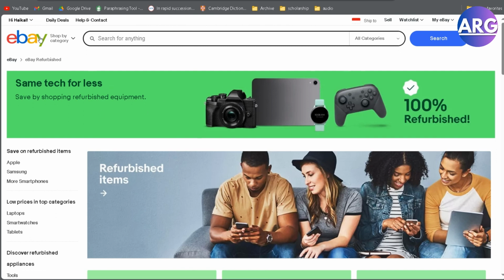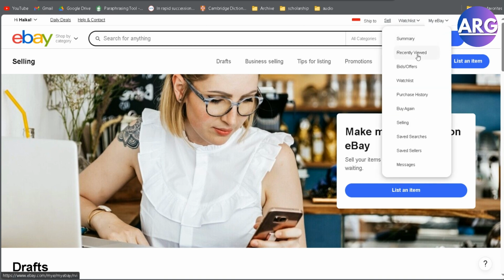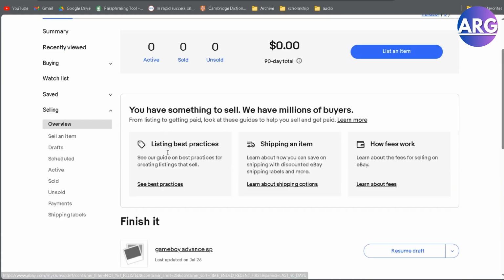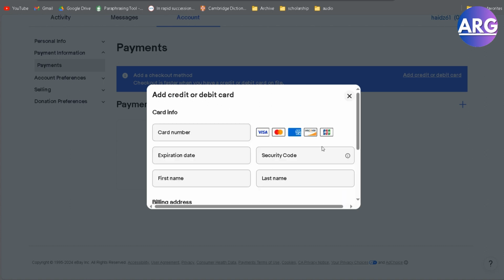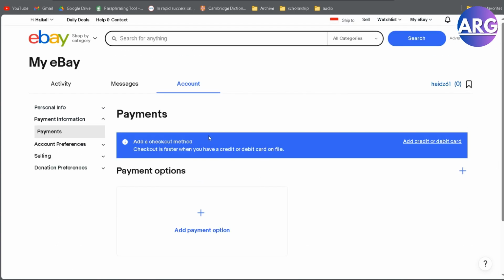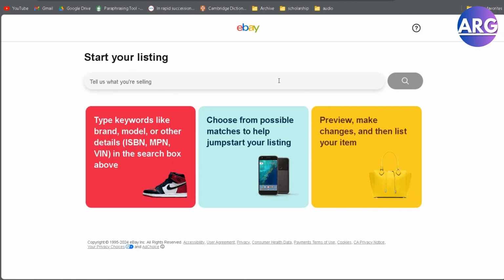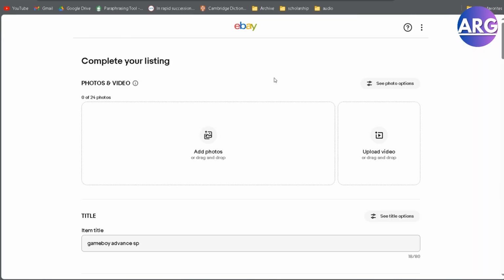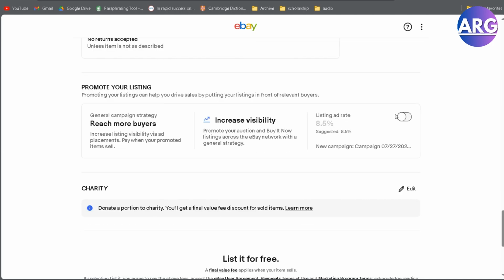How To Open Ebay Seller Account For Dropshipping (Full Guide)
How To Open Ebay Seller Account For Dropshipping

In this video I have showed you how to open ebay seller account for dropshipping. The process is simple and Easy to do.